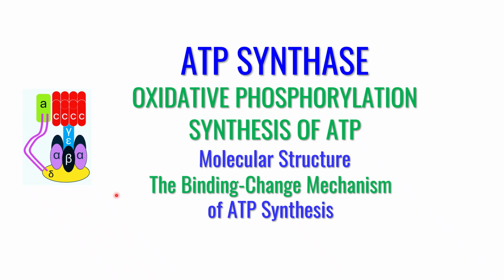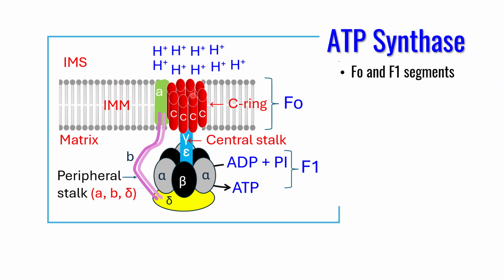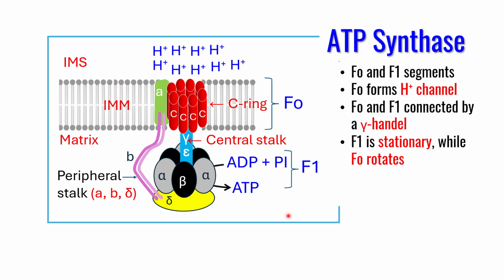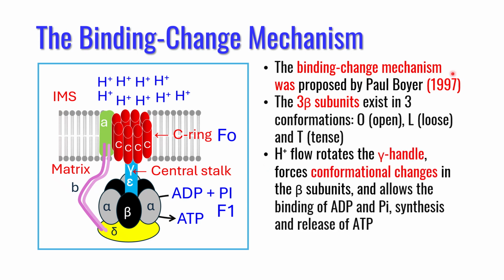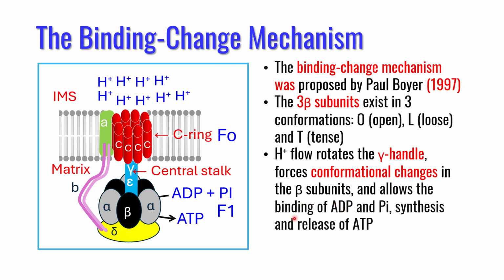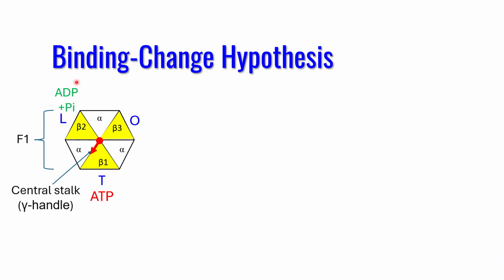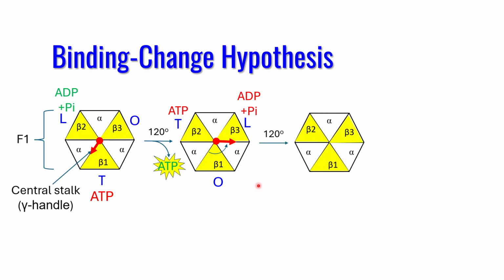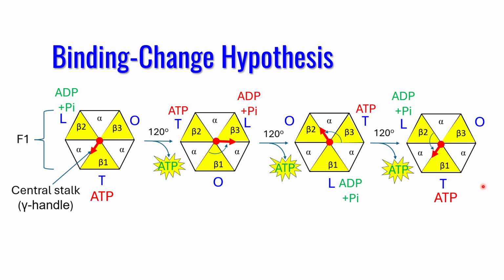ATP SYNTHASE: Molecular Structure and The Binding-Change Mechanism of ATP Synthesis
ATP Synthase: Structure, Mechanism & Oxidative Phosphorylation | Electron Transport Chain Explained
Dive deep into one of the most essential molecular machines in biology—ATP Synthase. This video breaks down the molecular structure, rotary motor function, and binding‑change mechanism that drive ATP synthesis inside mitochondria. We also explore the Electron Transport Chain (ETC) and how oxidative phosphorylation powers life at the cellular level.
Whether you're a biology student, researcher, or simply curious about bioenergetics, this detailed visual explanation will help you understand how cells convert chemical energy into the universal energy currency: ATP.

⭐ In This Video, You Will Learn:

The structure and components of ATP Synthase (F₀ and F₁ complex)
How the proton gradient drives the rotation of ATP Synthase
The Binding‑Change Mechanism proposed by Paul Boyer
Step‑by‑step ATP synthesis from ADP + Pi
How the Electron Transport Chain generates the proton motive force
The role of NADH, FADH₂, Complex I–IV, and ATP Synthase
The relationship between oxidative phosphorylation and cellular respiration

🔍 SEO Keywords (Integrated in Natural Language):
ATP synthase structure, binding-change mechanism, ATP synthesis explained, electron transport chain tutorial, oxidative phosphorylation animation, mitochondria ATP production, bioenergetics lecture, ETC explained, proton motive force, F0 F1 ATP synthase, mitochondrial membrane potential, cellular respiration pathway, biochemistry mechanisms, energy metabolism tutorial.

📚 Perfect For:
✔ Biology & biochemistry students
✔ Medical and health sciences learners
✔ Teachers & educators
✔ Anyone studying for MCAT, USMLE, NEET, or university biochemistry exams

📌 Chapters (Suggested):
00:00 Introduction
00:42 What is ATP Synthase?
02:15 F₀ and F₁ Structural Overview
04:28 How Protons Drive the Rotary Motor
06:05 The Binding‑Change Mechanism (Loose–Tight–Open)
08:40 ATP Synthesis Explained
10:15 Electron Transport Chain Overview
12:30 Oxidative Phosphorylation
15:00 Summary & Key Takeaways